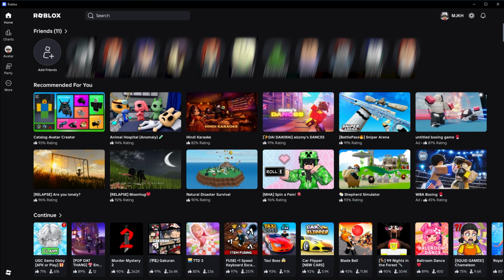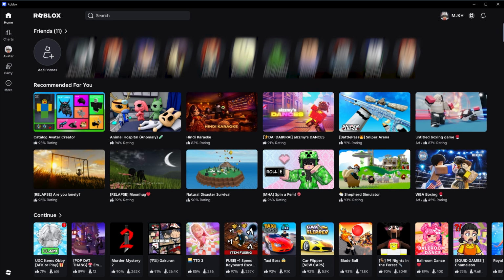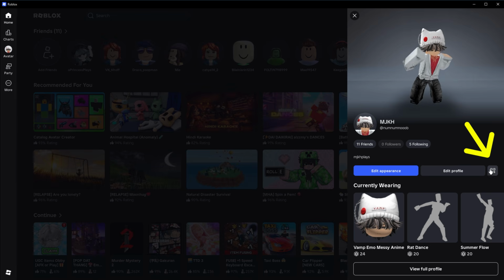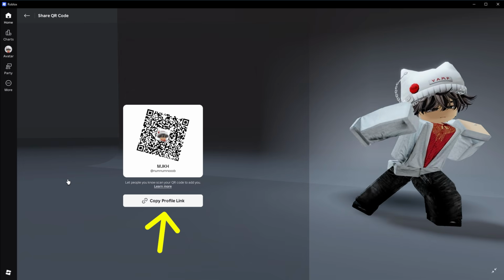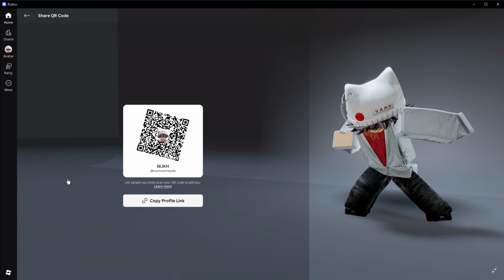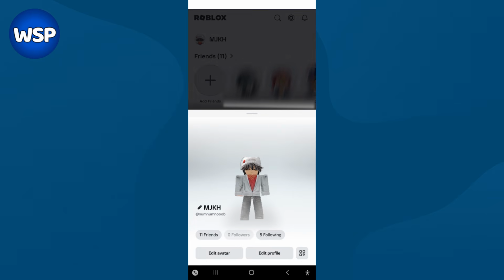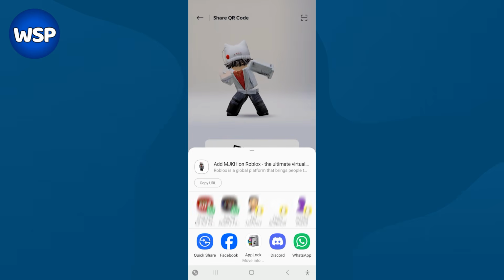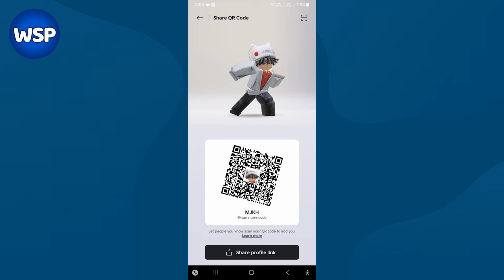How to Get a Roblox QR Code on Mobile & PC [Step by Step]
Learn how to get a Roblox QR Code on mobile and PC to share your Roblox profile with others quickly in this step by step full guide. You can share your Roblox profile QR code from the Roblox app. Other Roblox users can scan it using the built-in QR scanner in the Roblox app to instantly access your profile and send you a friend request.